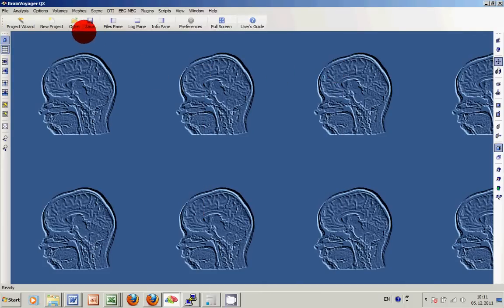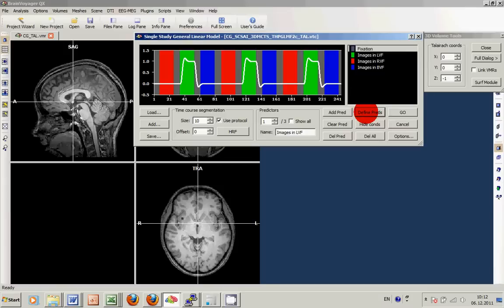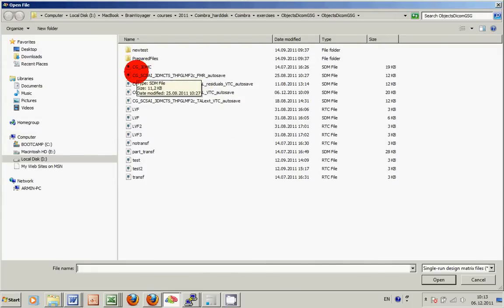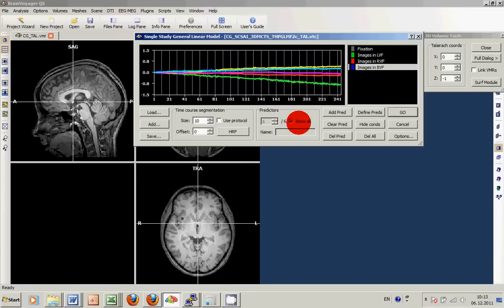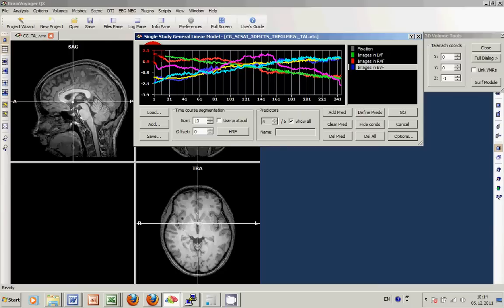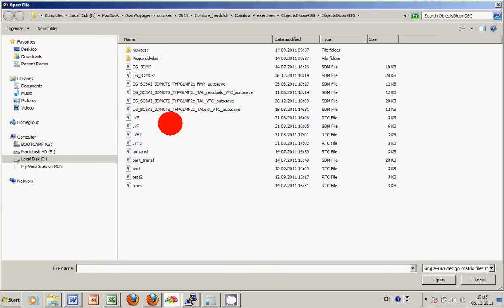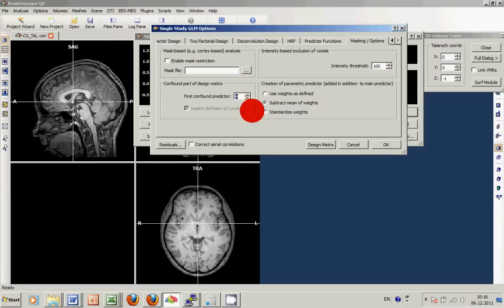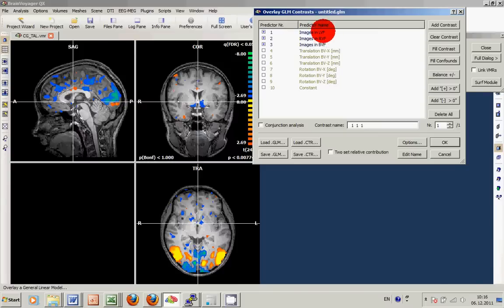BrainVoyager QX - tutorial 3 - including motion confounds into the GLM.avi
BrainVoyager tutorial video describing an option to add confound predictors into the GLM model.